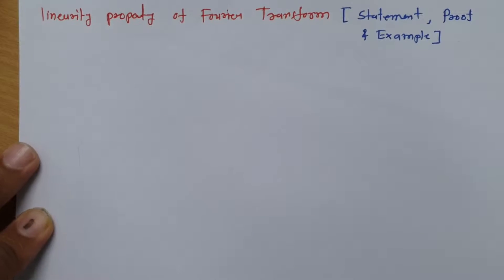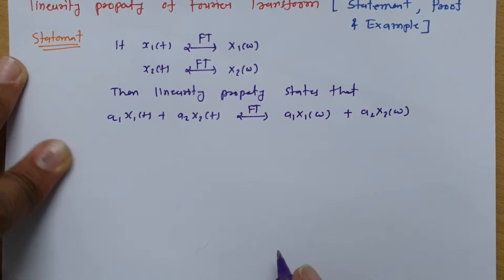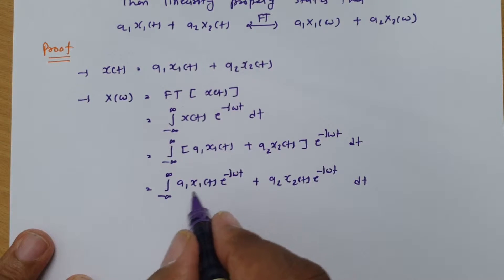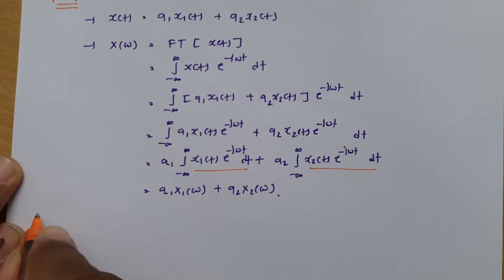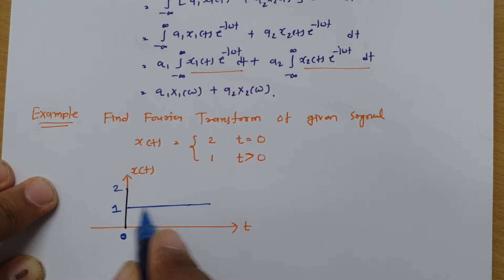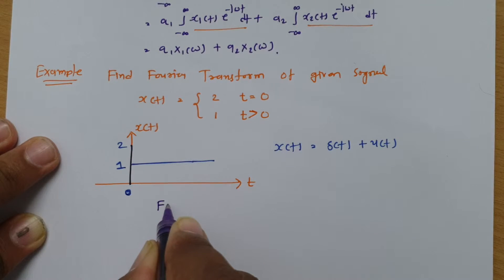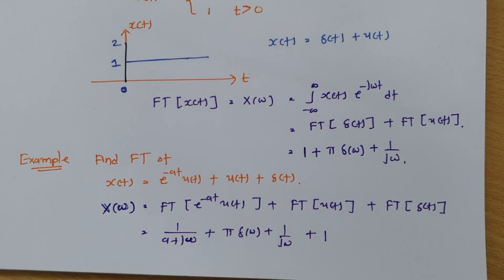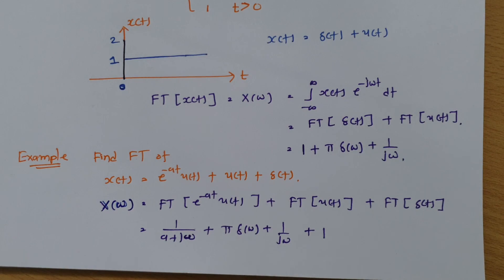Linearity Property of Fourier Transform: Statement, Proof, and Examples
Linearity Property of Fourier Transform is covered by the following Outlines:

0. Fourier Transform
1. Properties of Fourier Transform
2. Linearity property of Fourier Transform
3. Statement of Linearity property of Fourier Transform
4. Proof of Linearity property of Fourier Transform
5. Examples of Linearity property of Fourier Transform